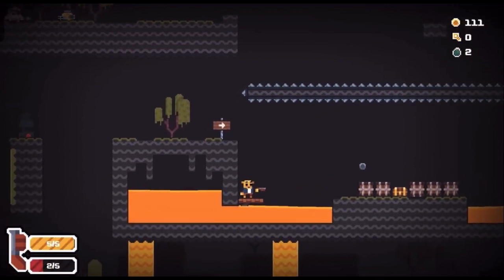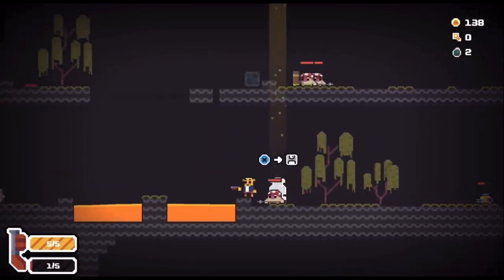Yello Adventures: - Let’s Take A Look! (Xbox Review)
Howdy all!

IMPORTANT: This game released 7th March 2023.

This is my sixty fifth guide/review and return to YouTube in 4 years. I started as a Minecraft YouTuber and now I’m an Xbox Achievement Hunter! I hope this video has helped some of you and if not just carry on being awesome!

This game is called Yello Adventures & it’s developed by 909Games and published by Weakfish Studio

Game: Yello Adventures
Platform: Xbox One, Xbox Series X|S
Genre: Platformer
Developer: 909Games
Publisher: Weakfish Studio

Price: £4.99 on sale for £3.35!